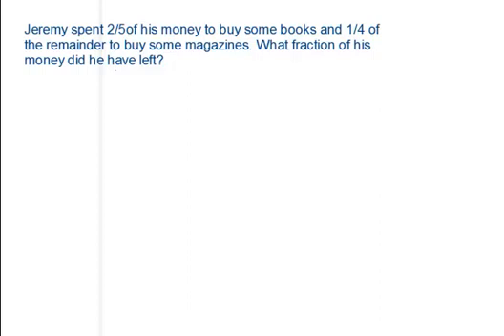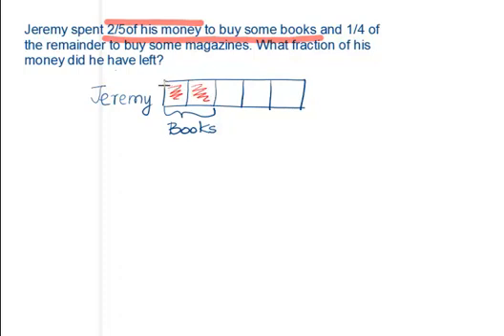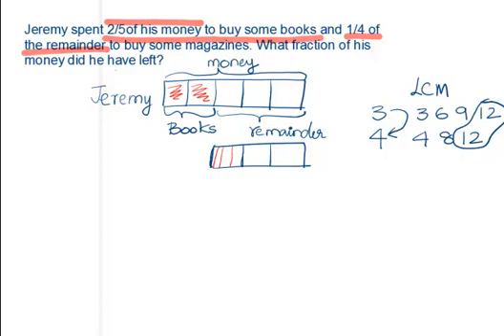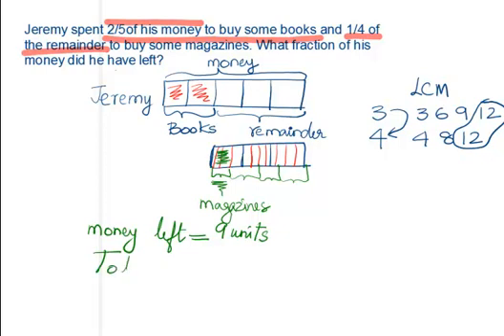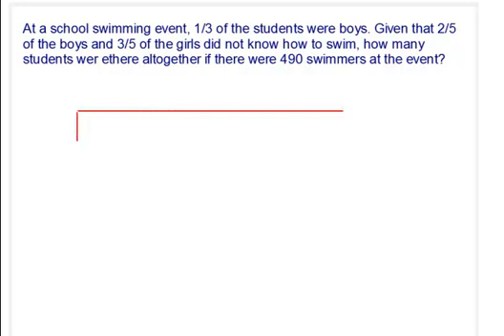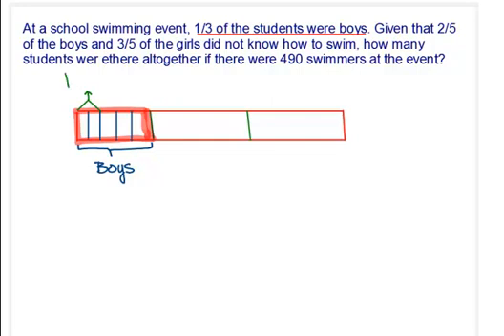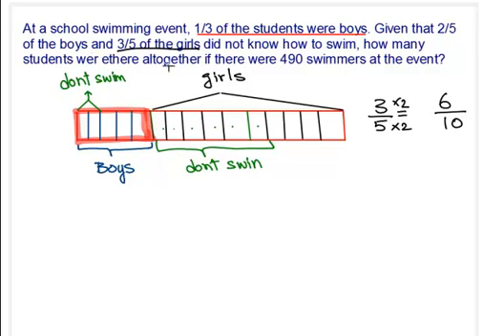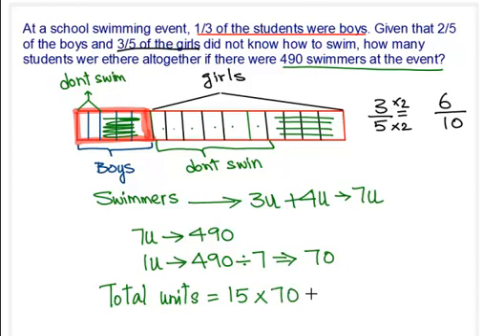Singapore Math - Solve fractions problems using Models and Algebra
In this video we solve two fraction problems using Singapore Math.

1. Jeremy spent 2/5 of his money to buy some books and 1/4 of the remainder to buy some magazines. What fraction of his money did he have left?

2. At a school swimming event, 1/3 of the students were boys. Given that 2/5 of the boys and 3/5 of the girls did not know how to swim, how many students were there altogether if there were 490 swimmers at the event?